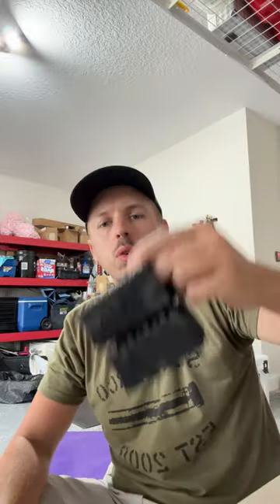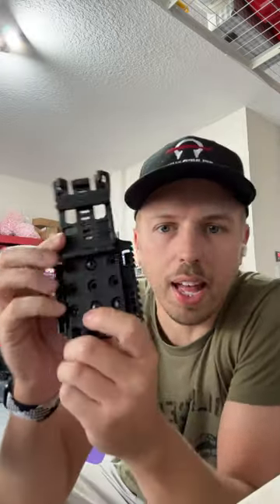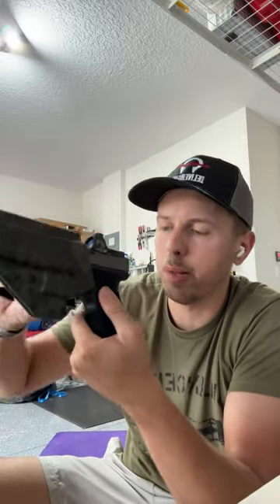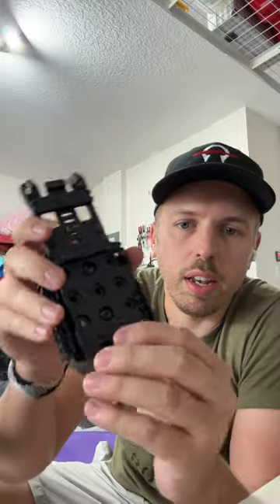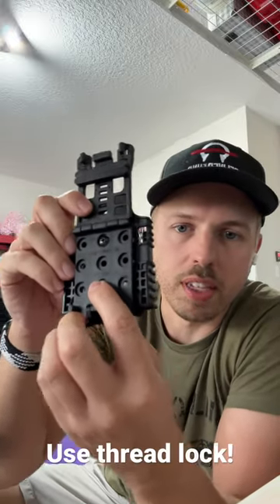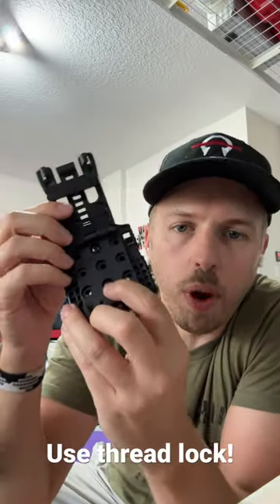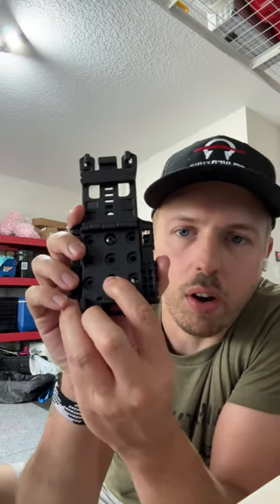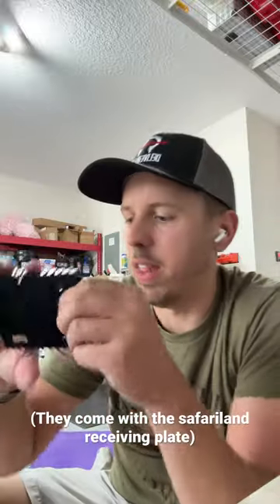Minimalist Tacticool Holster set up